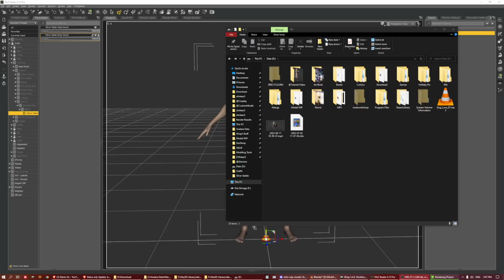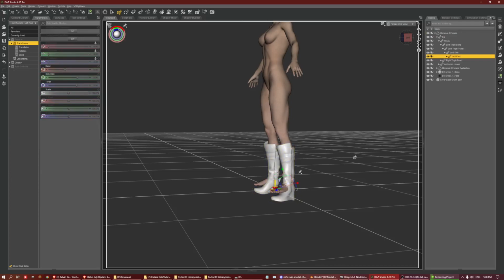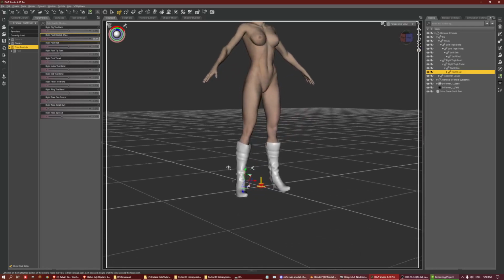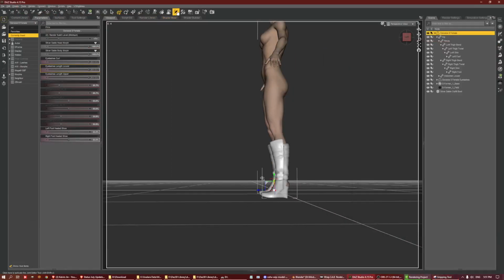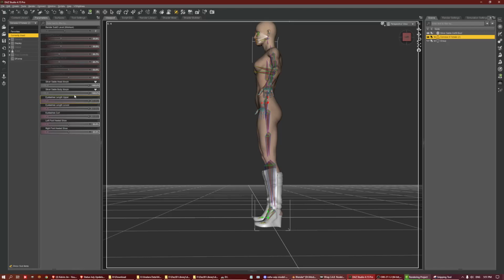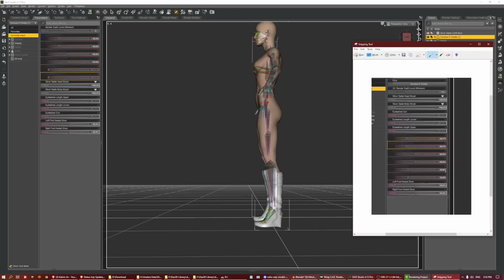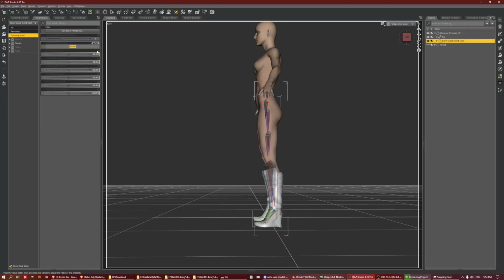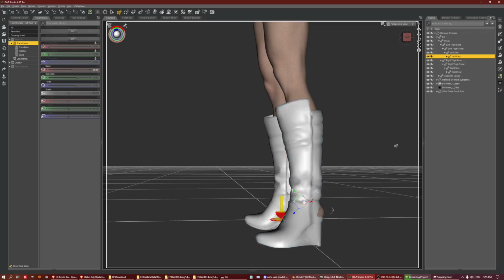Tutorial - Updated convert heels to Daz figure with custom morphs